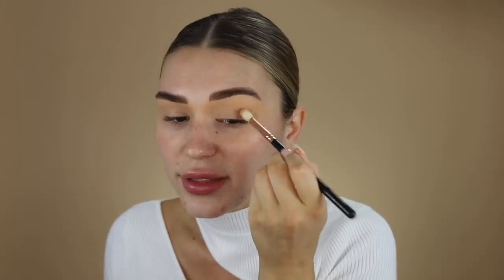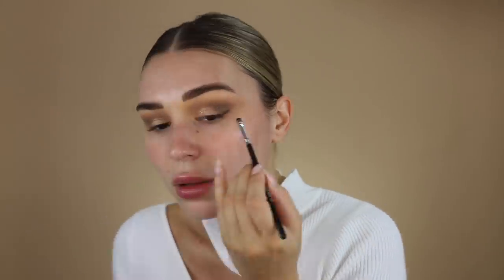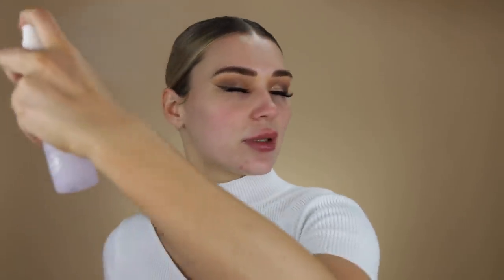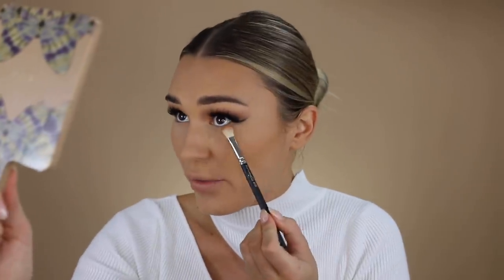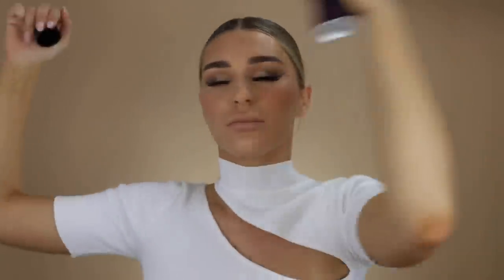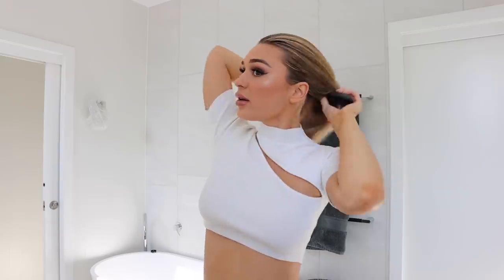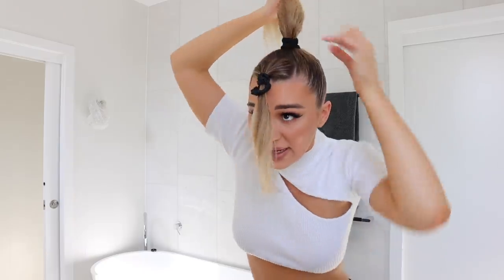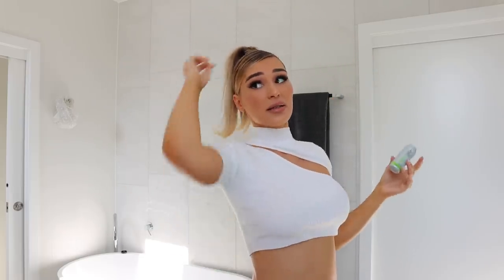Bella Hadid Inspired Hair & Makeup Tutorial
Hey queens. Omg so excited for this video, I hope you all enjoy! Much love x

834A OLD CLEVELAND ROAD
CARINA QLD 4152